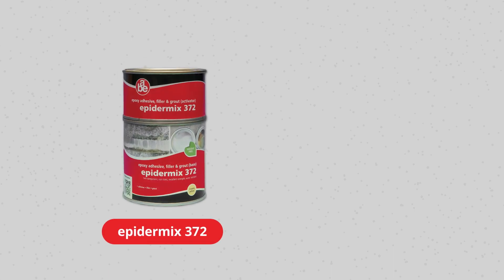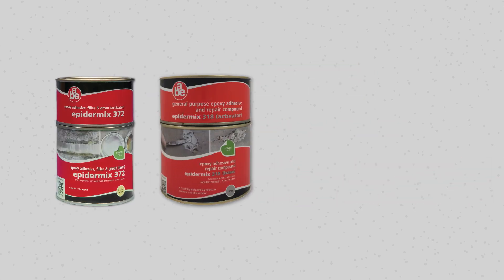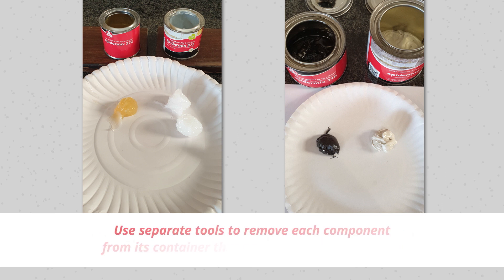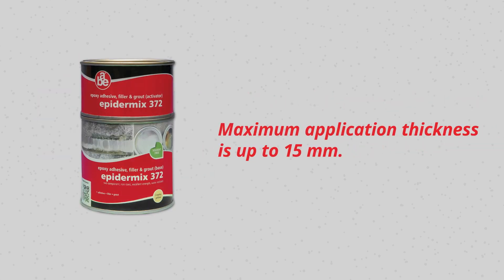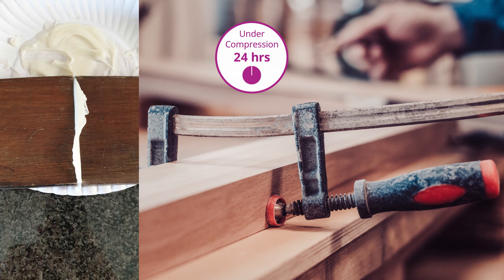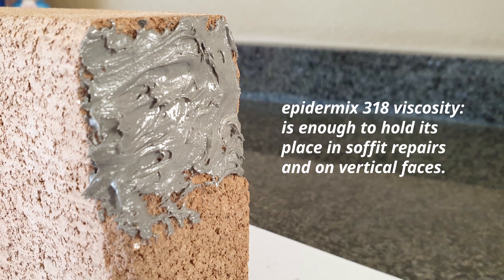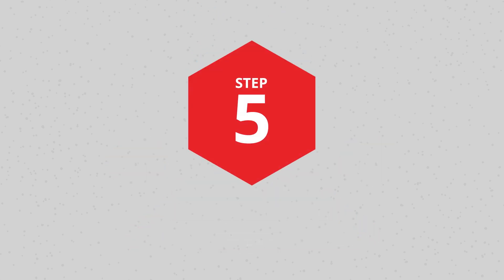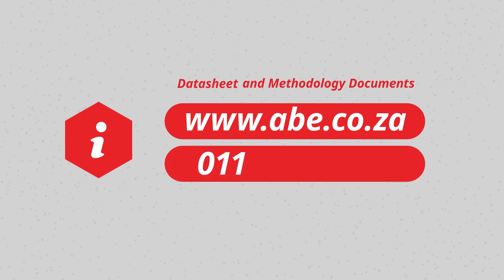Epidermix 372 & 318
epidermix 372 is a two component, solvent free, thixotropic, polyamide cured epoxy adhesive.
epidermix 318 is a two component epoxy adhesive/repair compound.